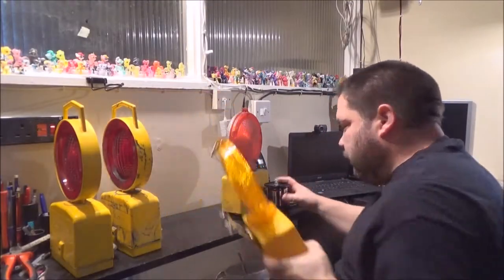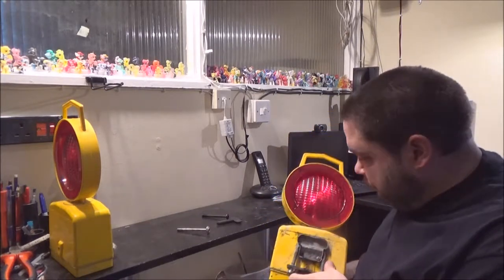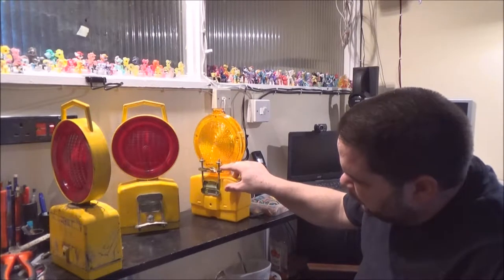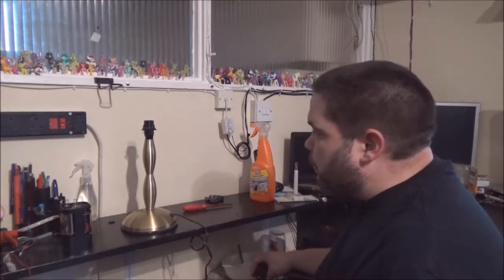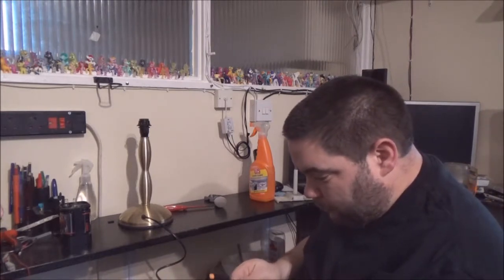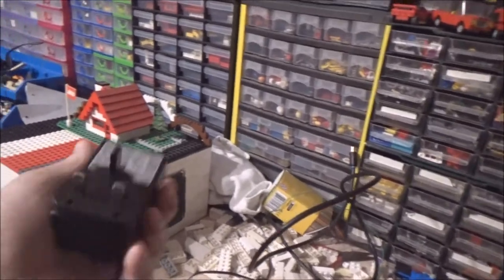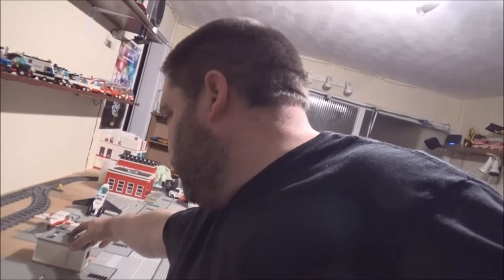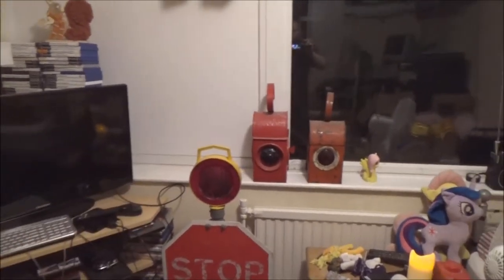Road Lamps/Barricade Lamps, Checking Table Lamps.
Part two of the long Vlog Checking over some table lamps for mum.